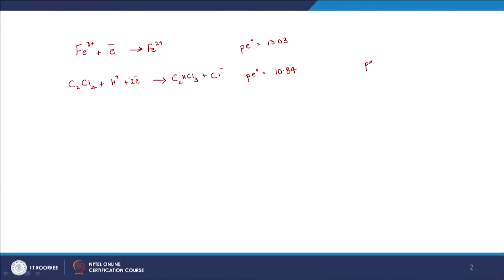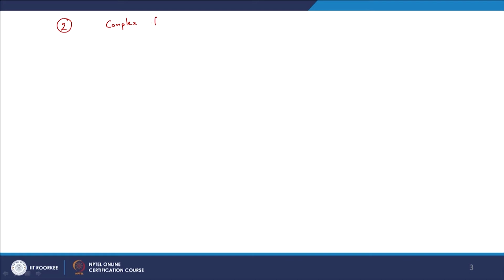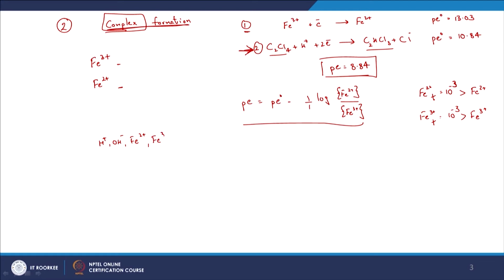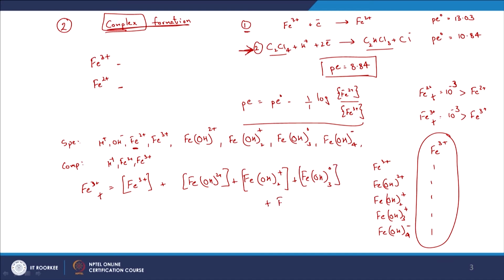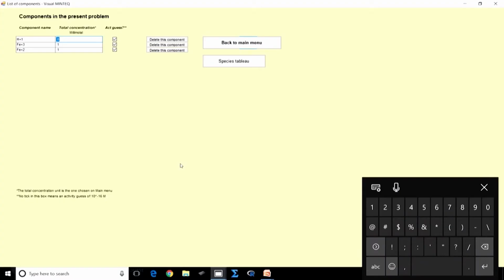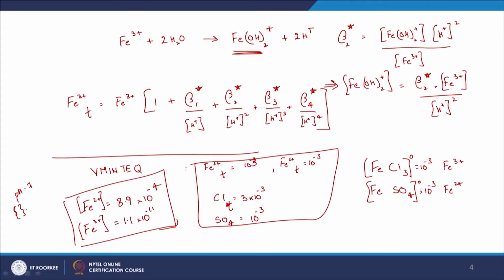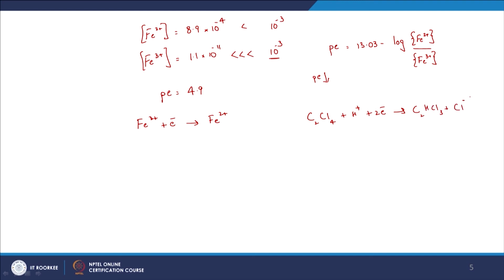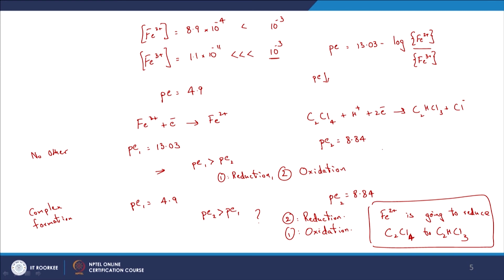Lecture 55_Effect of Complexation on Redox